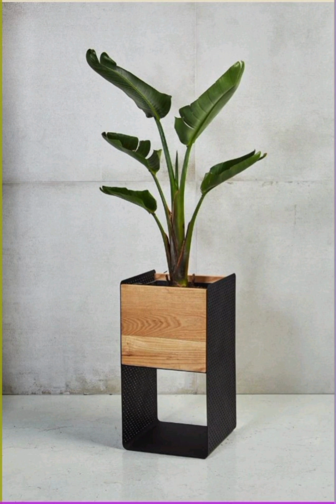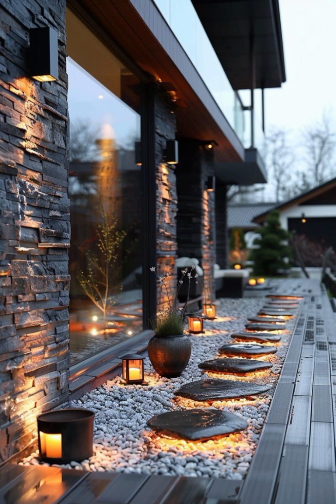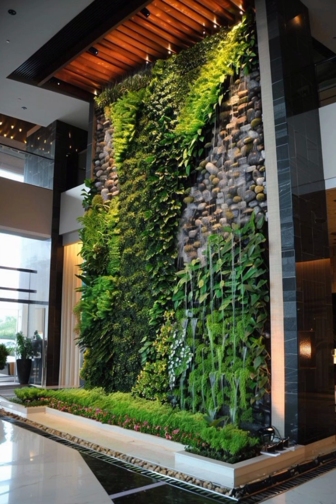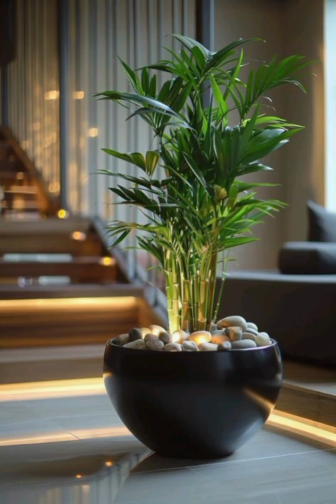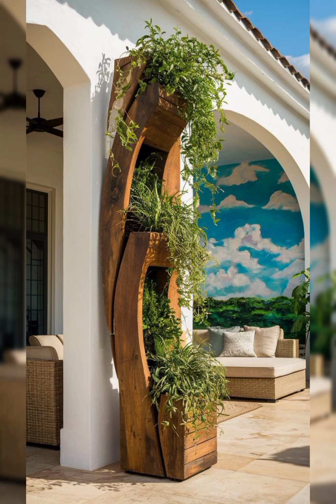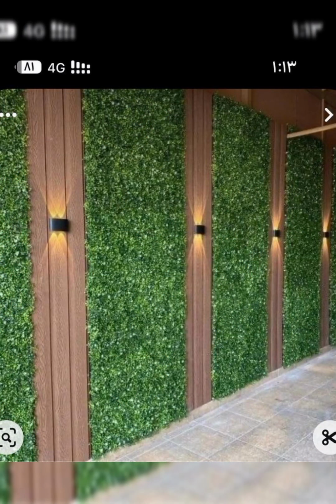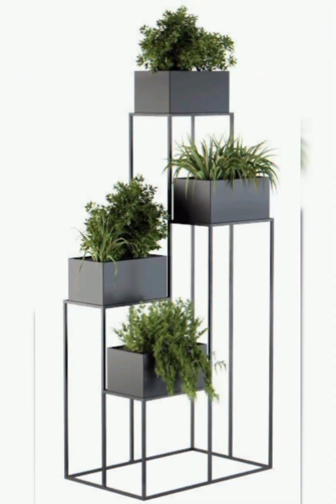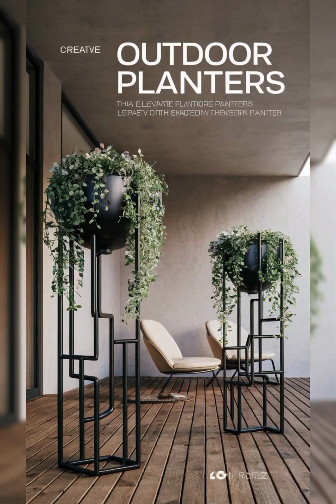Best Garden Decoration Inspirations! 100 Most Loved Outdoor Ideas! Must SEE!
Best Garden Decoration Inspirations! 100 Most Loved Outdoor Ideas!

Must SEE!inspirational gardens, garden ideas, garden media, gardening, indoor plants, vertical garden, Japanese garden, minimalist garden ideas